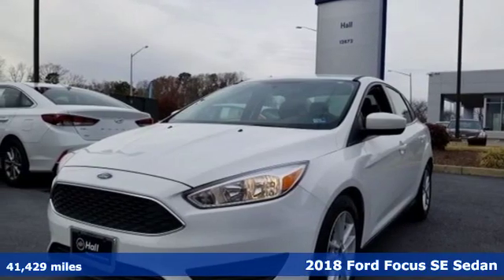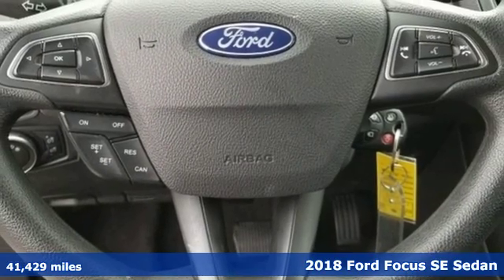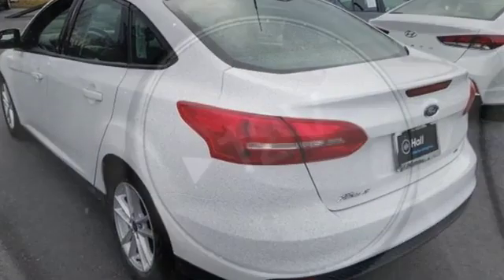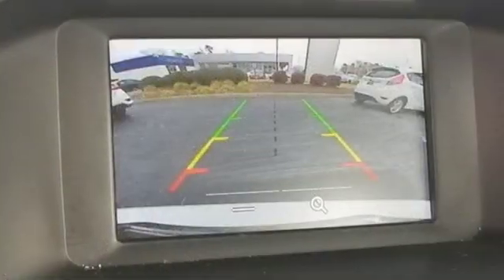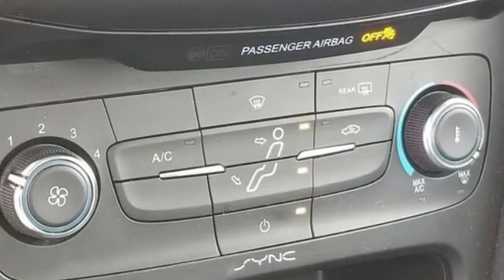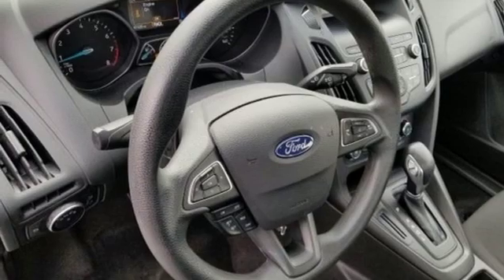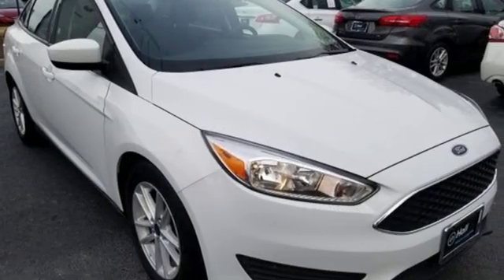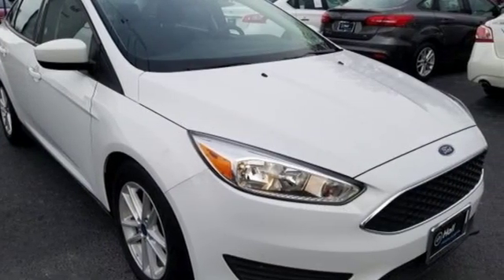Used 2018 Ford Focus Newport News VA Norfolk VA, VA 11R3774 - SOLD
Year: 2018
Make: Ford
Model: Focus
Trim: SE
Engine: 2.0L I4 DGI Ti-VCT
Transmission: 6-Speed Automatic with Powershift
Color: White
Interior: Gray
Mileage: 41429
Stock #: 11R3774
VIN: 1FADP3F20JL237486
JUST ARRIVED. PENDING INSPECTION. Clean CARFAX. White 2018 Ford Focus SE FWD 6-Speed Automatic with Powershift 2.0L I4 DGI Ti-VCTbrbrRecent Arrival! 26/38 City/Highway MPGbrbrbr*Every Internet Price includes current applicable dealer discounts. Your additional costs are sales tax, tag and title fees for the state in which the vehicle will be registered, any dealer-installed options (if applicable) and a $699 dealer processing fee (Virginia, North Carolina). Prices are subject to change, and prior sales are excluded. While every reasonable effort is made to ensure the accuracy of this information, we are not responsible for any errors or omissions contained on these pages. Please verify any information in question with the dealer.

Address:
12872 Jefferson Avenue